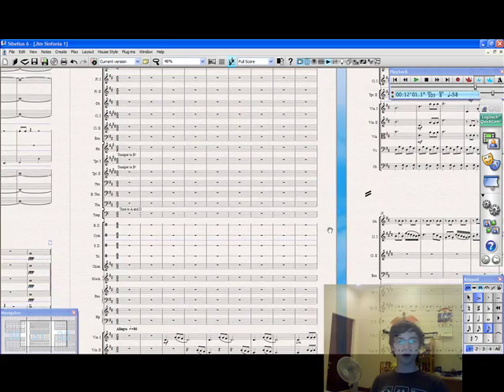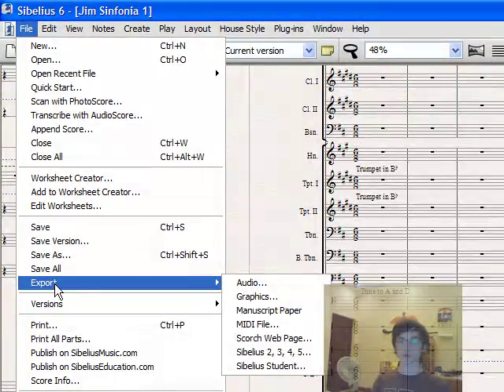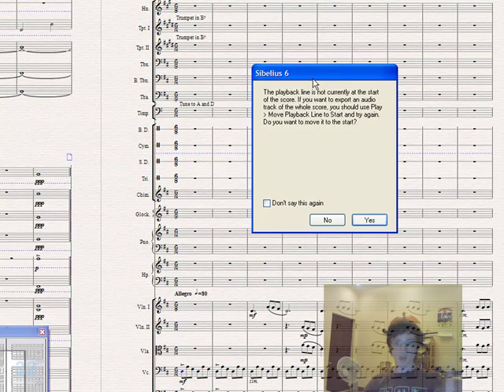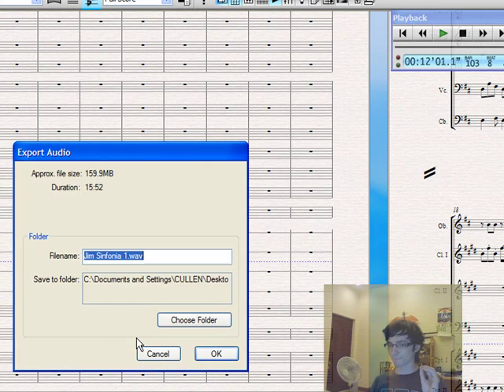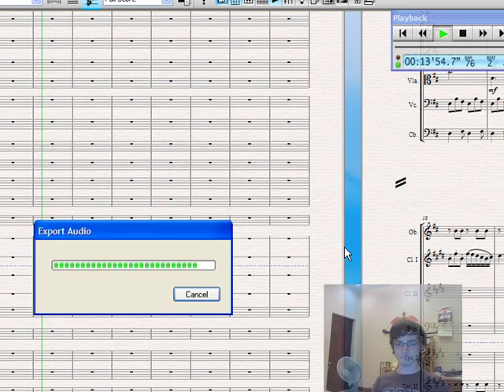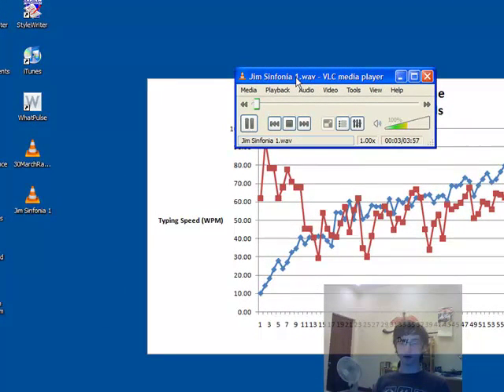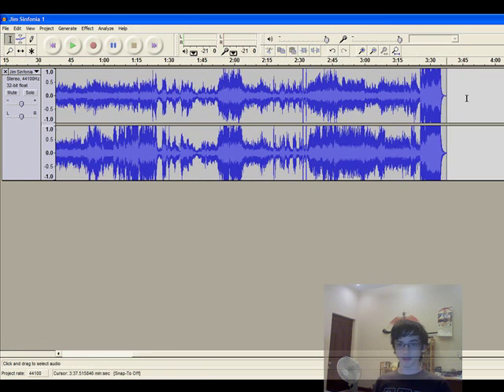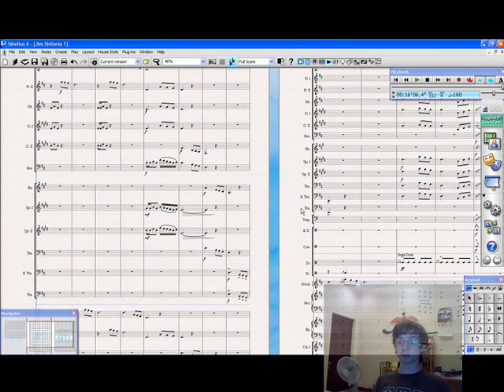How to export audio in Sibelius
Showing how to take a Sibelius file, and export an electronic recording of it. I am using Sibelius 6, but this should work fine in older versions of Sibelius, and it will probably work in versions yet to come.
Sibelius in Windows gives you the option to export as a .wav file, and I believe Mac exports to .aiff, but I could be wrong about that one.

Go to File -- Export -- Audio
Decide whether or not you want to record from the beginning or where you have the playback line. Click yes if you want to record from the beginning.
Choose the location and the filename you want, and export it.

Audacity is a free cross-platform (it works in Windows, Mac, and even Linux) open-source audio editing program.
On a Mac, you can just as easily (I believe) use Garage Band, which comes free with your Mac.